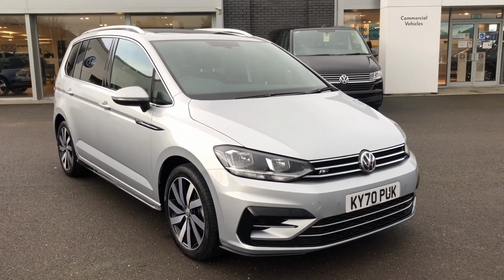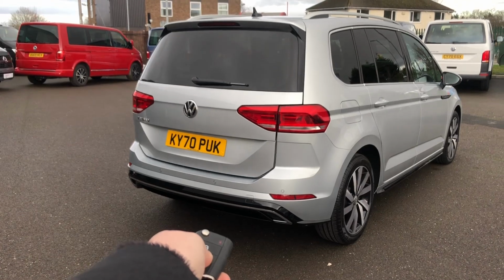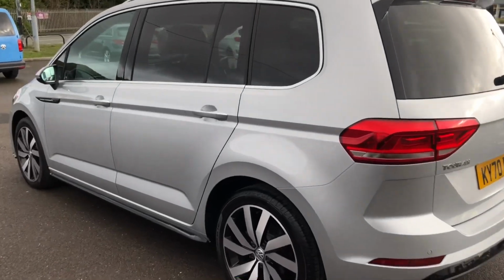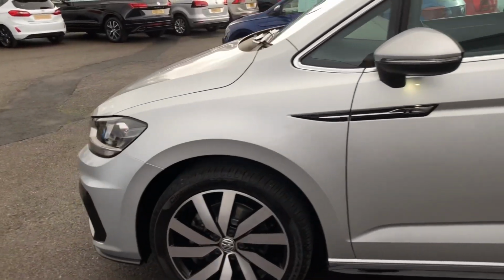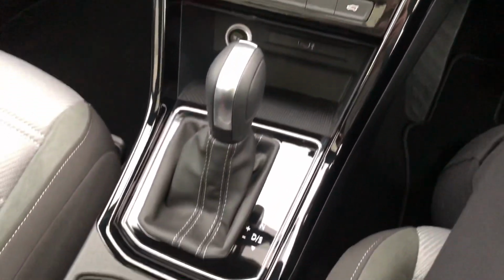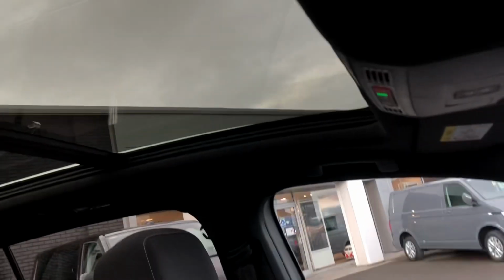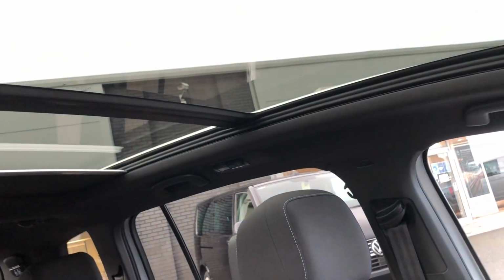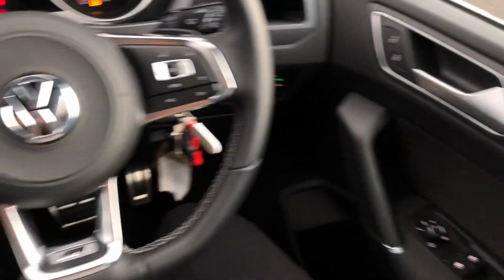Volkswagen Touran 1.5TSI EVO R-Line DSG Reflex Silver Used Car | Wrexham Volkswagen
Reflex Silver metallic paint
Electric panoramic sunroof with sunblind
Electric tailgate
3 zone electronic climate control
Adaptive cruise control with front assist
Electrically heated and folding door mirrors

& more!

If you'd like some more information on this car please give our sales team a call on 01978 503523, alternatively you can find a link to our